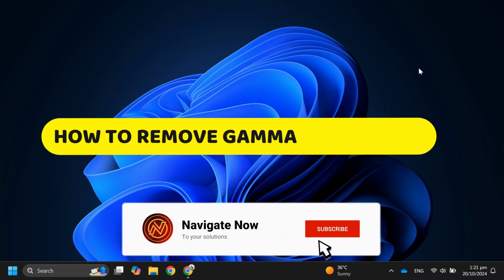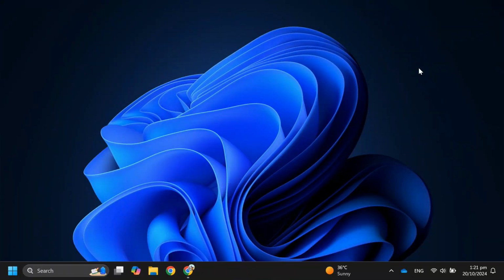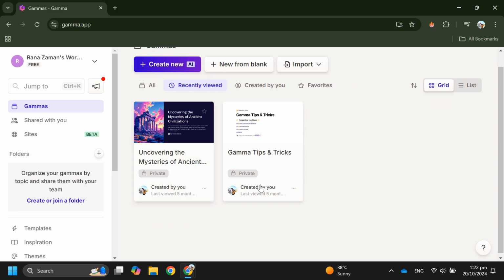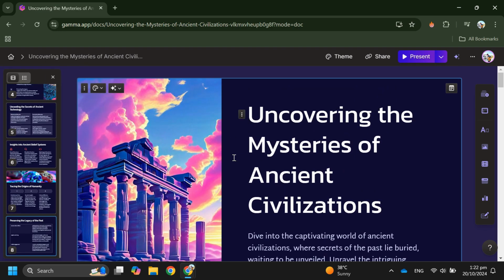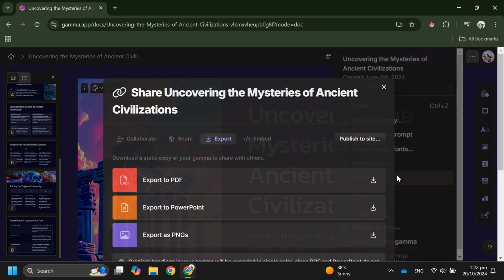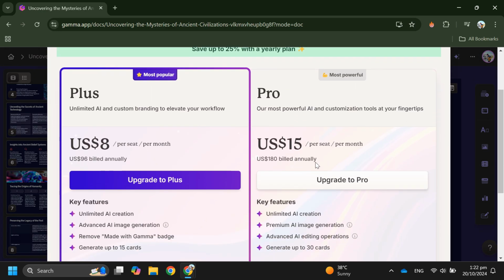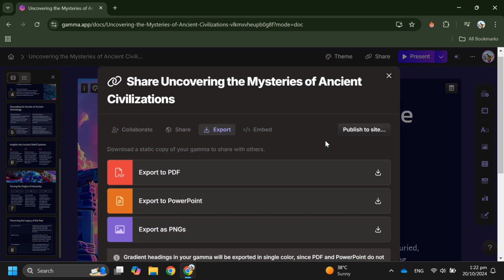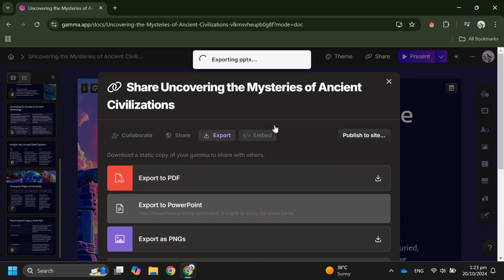How to remove gamma watermark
In This Video, learn .how to remove gamma watermark.
remove. remove watermark. gamma,